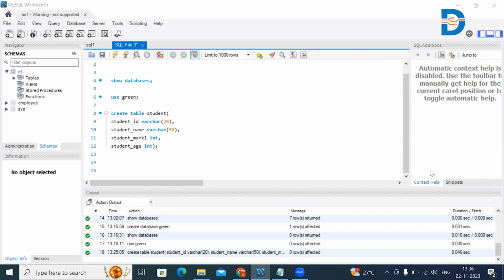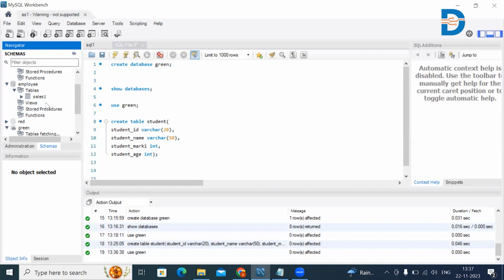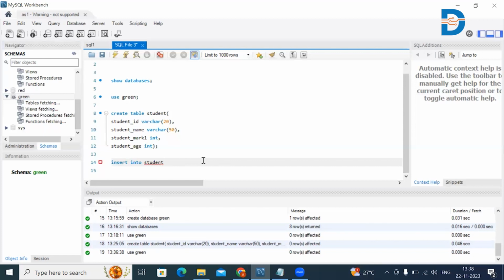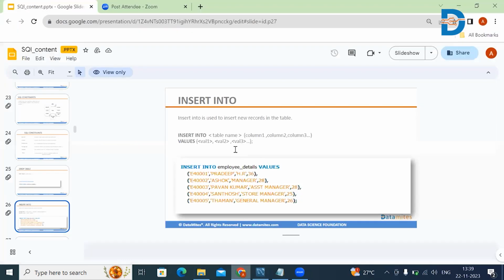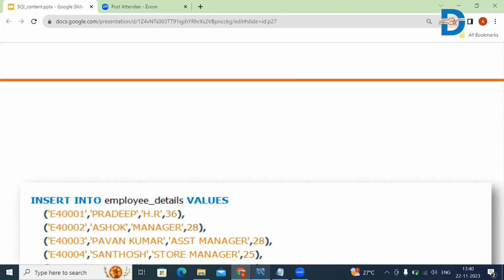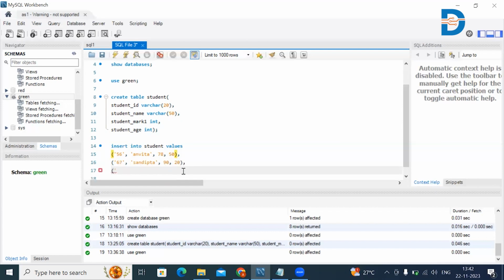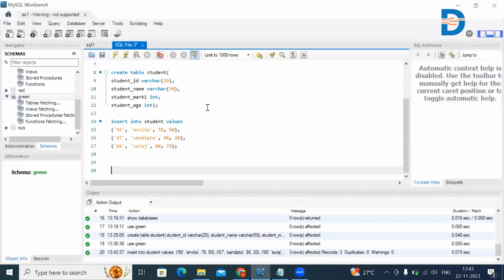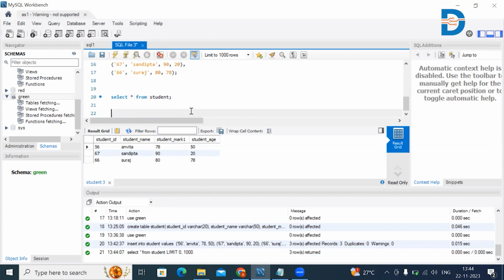Step-by-Step Guide: Inserting Values into SQL Tables | SQL Tutorial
In this comprehensive SQL tutorial, learn how to insert data into tables with ease! Whether you're a beginner or brushing up on your SQL skills, this step-by-step guide will walk you through the process of inserting values into SQL tables using practical examples. From understanding the syntax to executing your queries effectively, this tutorial covers it all. Watch now and master the art of data insertion in SQL databases!